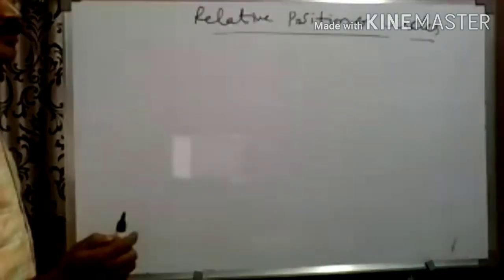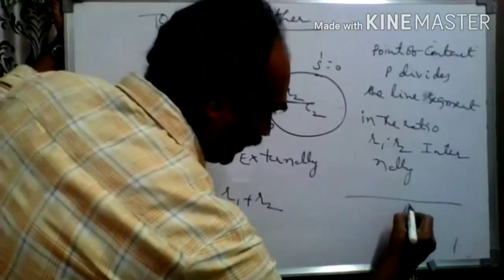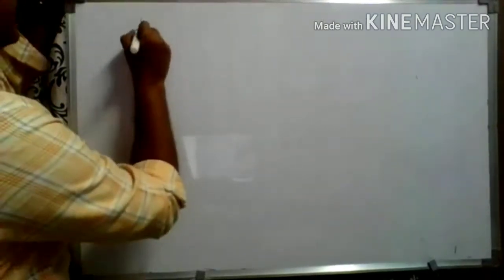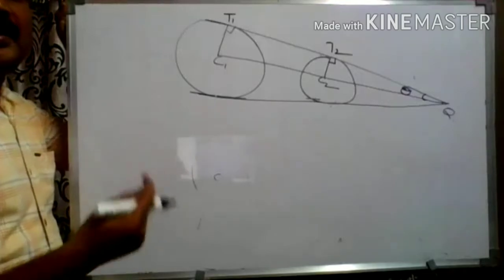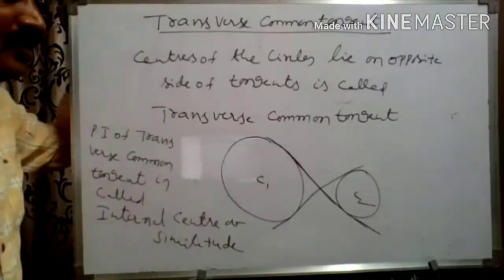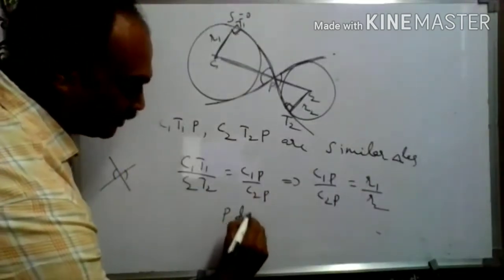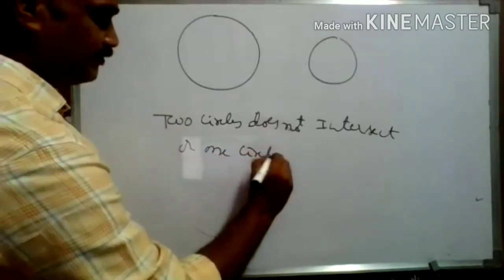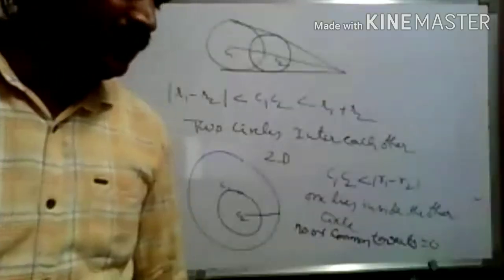21 IITJEEMAINS AND ADVANCED# CIRCLES /BY SRINIVAS PAMIDAKULA #9700561732